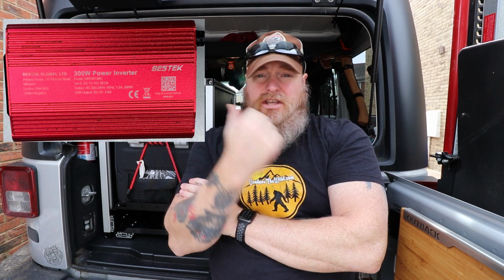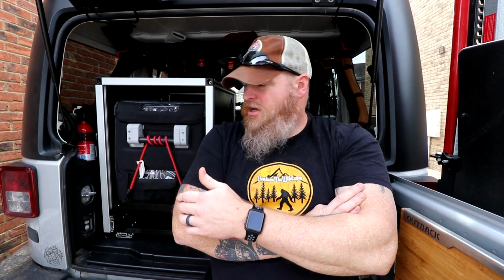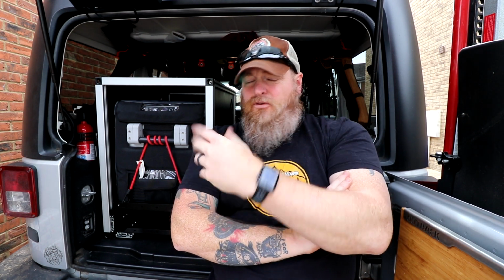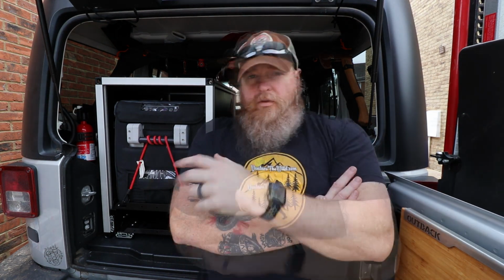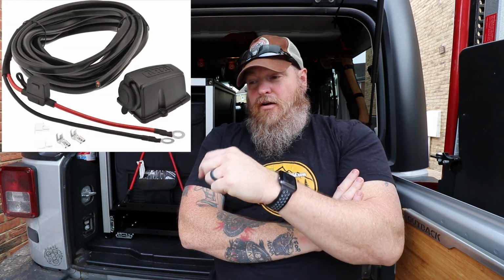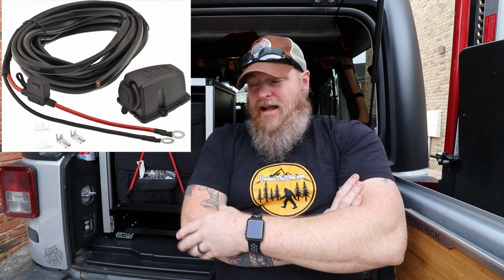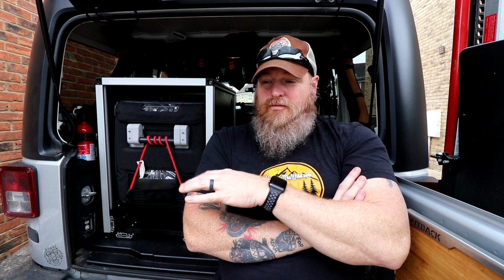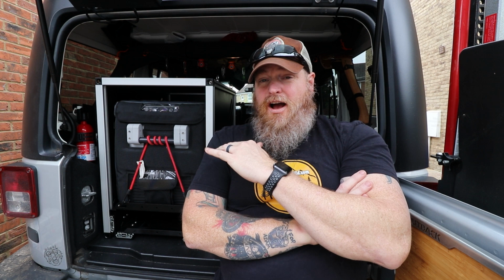Overland Power Setup: Goodbye Yeti?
While I think the Goal Zero Yeti is a great product I am having issues with the way I am using it. I think a change is coming to my setup very soon!